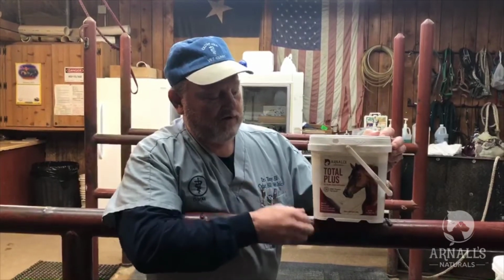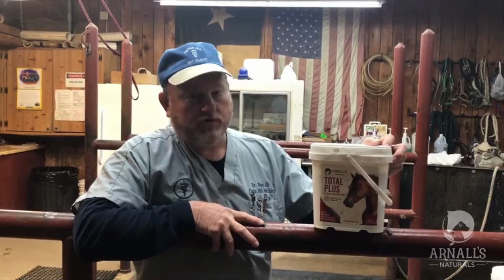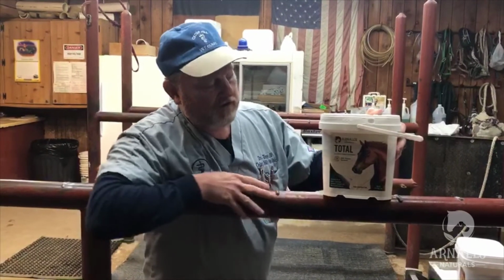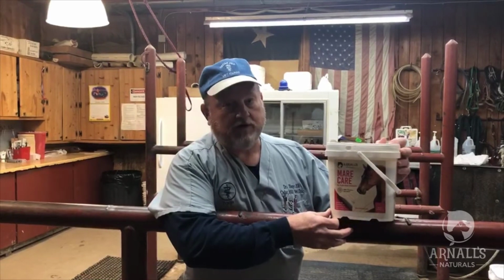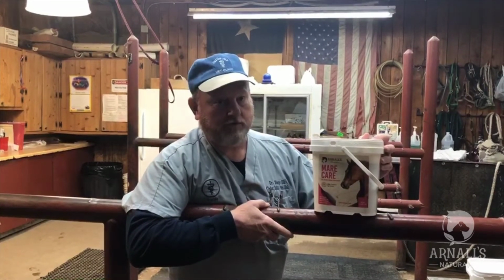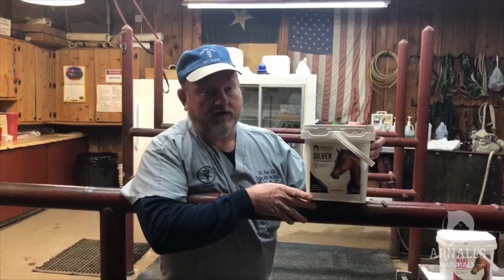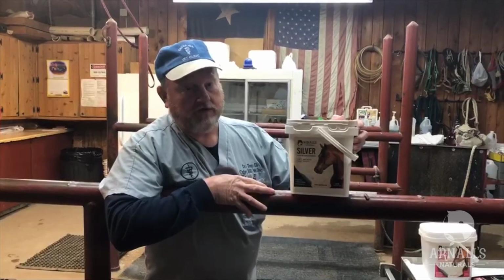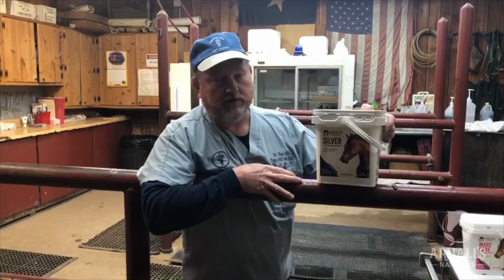Dr Tony Ellis